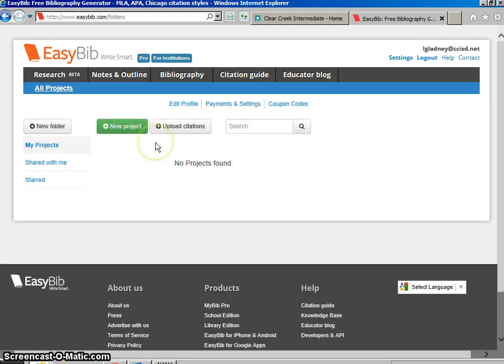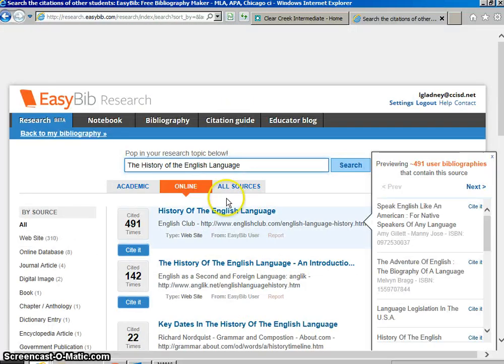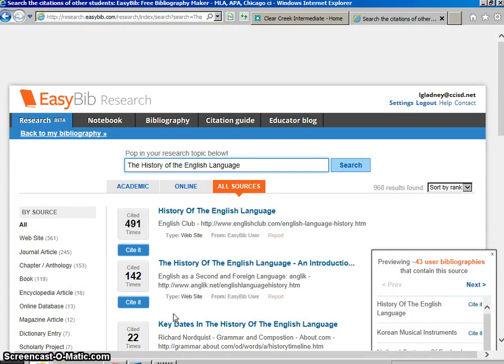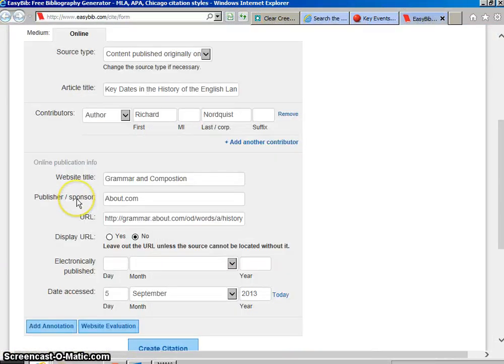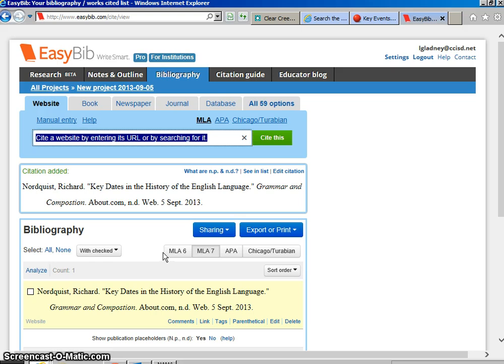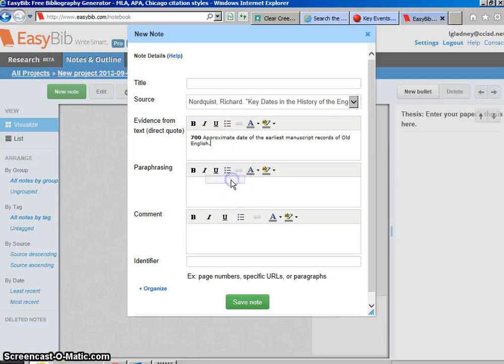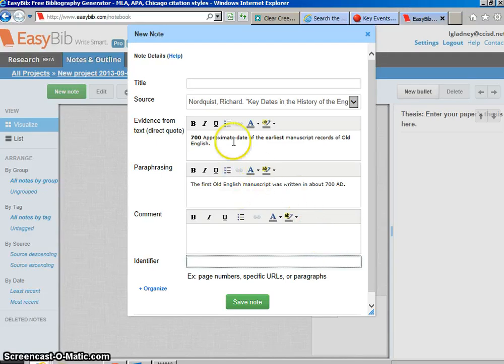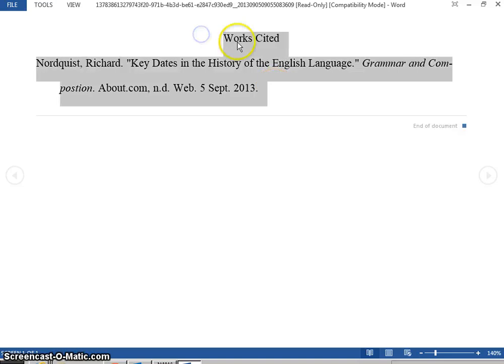How to Use Easy Bib